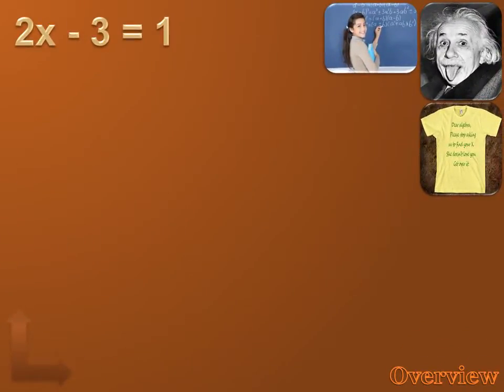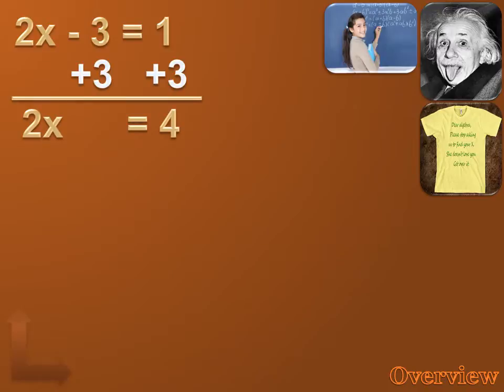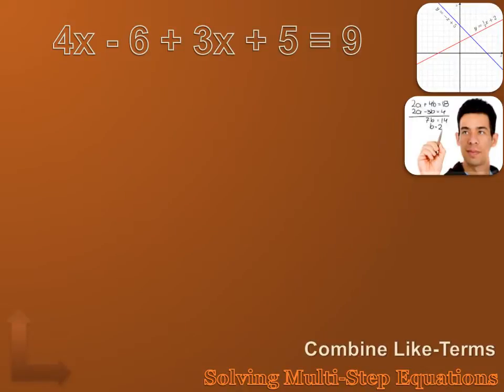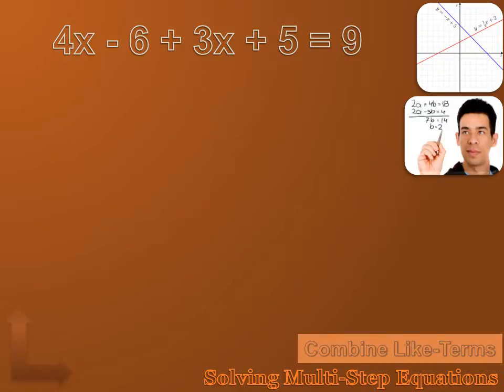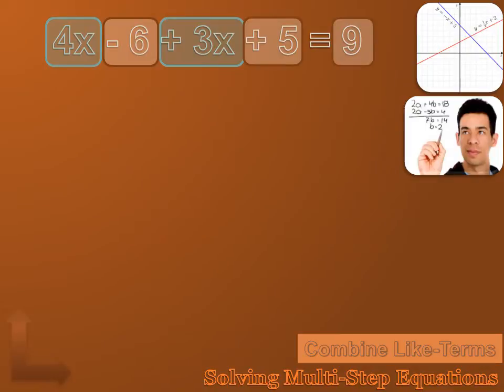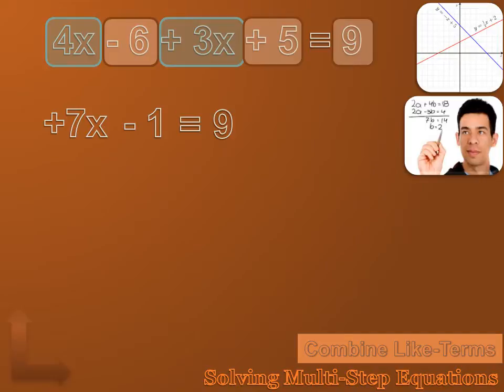Algebra 1 - Solving Multi-Step Equations part 2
In this lesson we discuss Simplifying Equations by combining Like-Terms and using the Distributive Property.